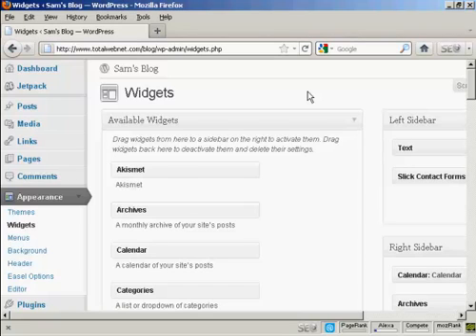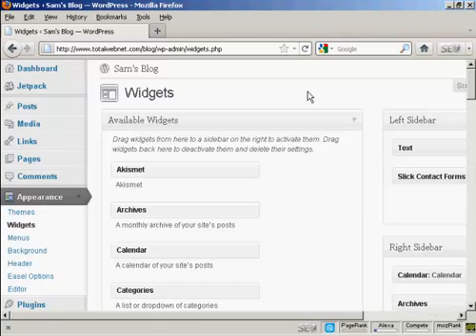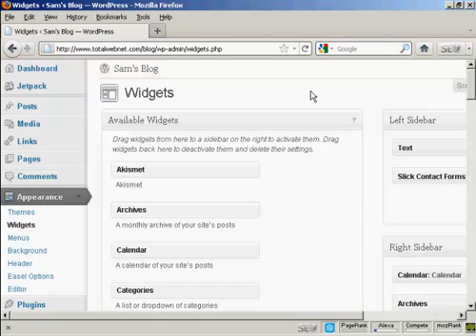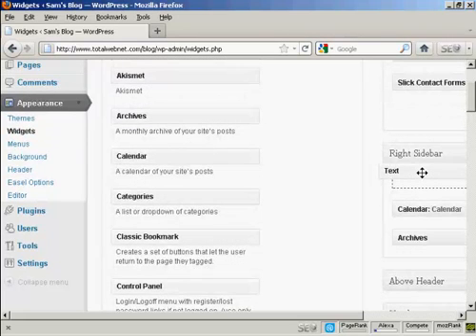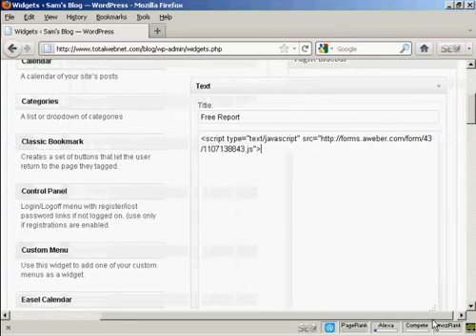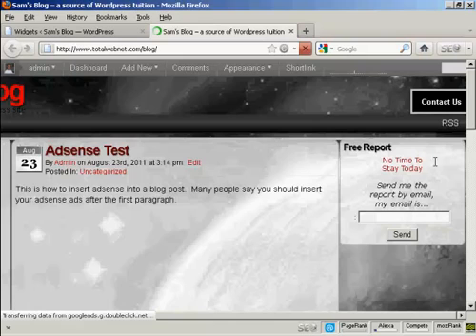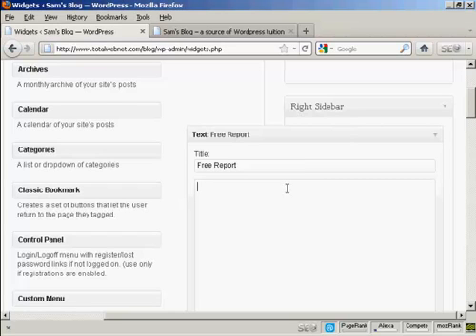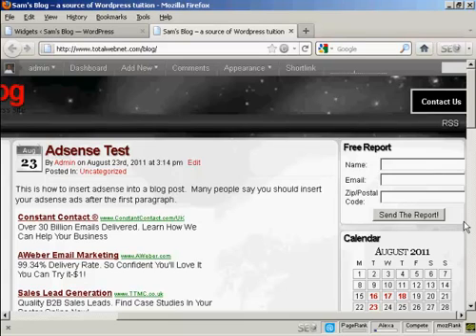Wordpress Tutorial Video #29 - How to Insert an Aweber Form In The Sidebar